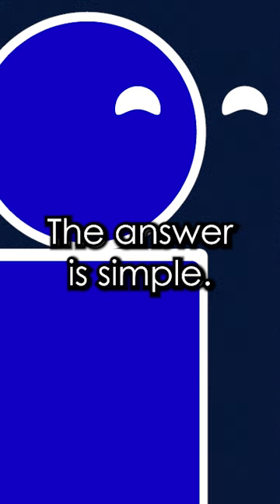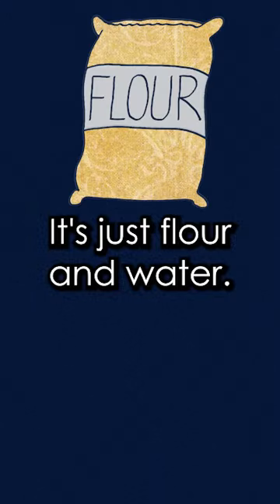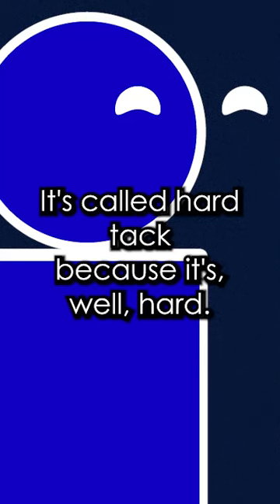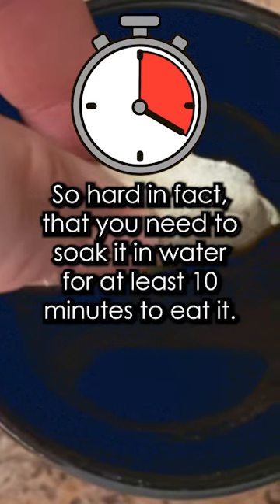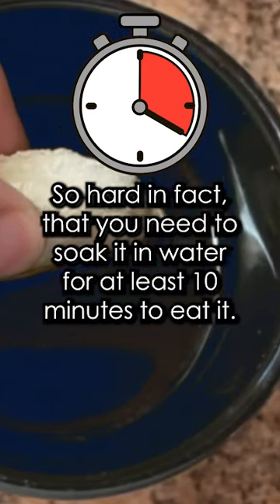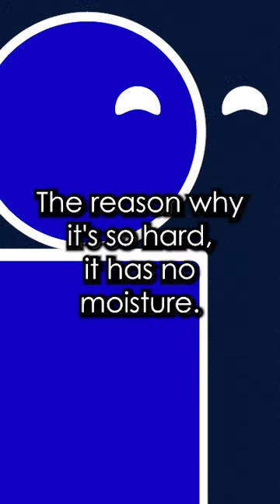What is hard tack?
Hardtack is a very simple recipe and only requires flour, water and salt. It is also a cheap way to create long-term survival or camping supplies. It costs only pennies to make hardtack versus paying a fortune for MREs, freeze dried camping food, etc. Making hardtack is also a fun way to show your kids what pioneers & ancient soldiers/sailors had to eat as they traveled across the country or globe.

HARDTACK recipe (SURVIVAL BREAD)

2 Cups – All Purpose Flour – 240 grams – Do not use self-rising flour
3/4 Cup – Water – 175 milliliters
1 1/2 Teaspoons – Salt – 7.5 milliliters – Optional but salt acts as a natural preservative. See tips section below.
Servings – 10-12 biscuits/crackers. For 20-25 hardtack biscuits/crackers, you just need to double each ingredient in this hardtack recipe.

Equipment Needed – Measuring cup & spoons, mixing bowl, rolling pin, cutting board, silicone spatula, baking sheets, oven mitts, cooling rack and an oven. Plus airtight food containers.

Mix the flour, water and salt in a bowl.
After mixing completely, the dough should be a little dry (and not stick to your fingers).
If your mix is still too sticky, you can add more flour in small increments until the dough is dry enough.
Use a roller to spread out the dough on a counter, large cutting board, etc. until it reaches a thickness of roughly 1/3 to 1/2 inches.
To prevent sticking to the counter or cutting board, you should spread a little flour on the surface before rolling the dough. Also spread a little flour on top of the dough to prevent the roller from sticking to the dough.
Cut the dough into squares (i.e. 3 inch squares). You can create square hardtack “biscuits” by cutting the dough horizontally & vertically on a large cutting board.
Poke narrow holes in the hardtack biscuits with a chopstick or fork. The holes should go all the way through to the other side of the hardtack. This prevents the hardtack from puffing up.
Place the hardtack biscuits on a baking sheet/tray.
Put the baking sheet into the oven and bake for 30 minutes. Wear oven mitts.
Flip the hardtack over with a spatula and bake for another 30 minutes. Wear oven mitts.
Remove the baking sheet from the oven. Wear oven mitts. Then use a spatula to remove the hardtack from the baking sheet. Place the hardtack biscuits on a cooling rack in order to cool down.
When completely cooled, place the hardtack in an airtight container.